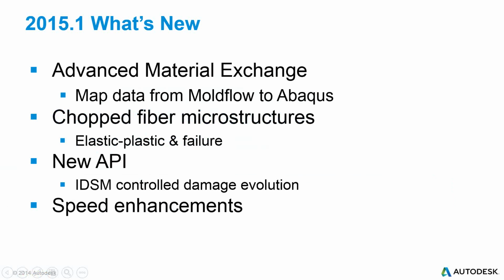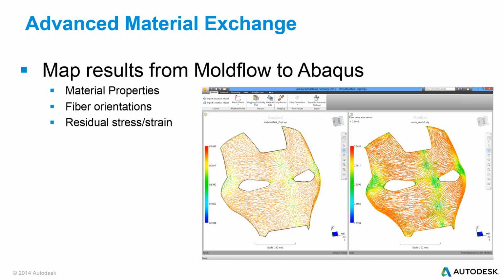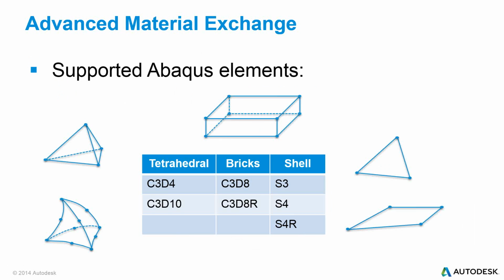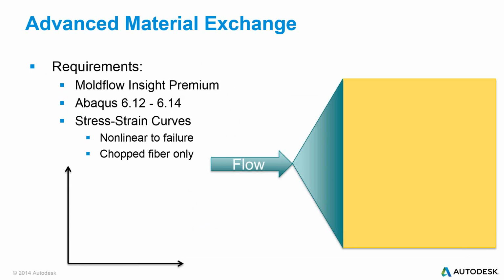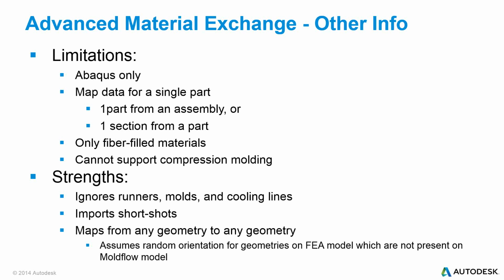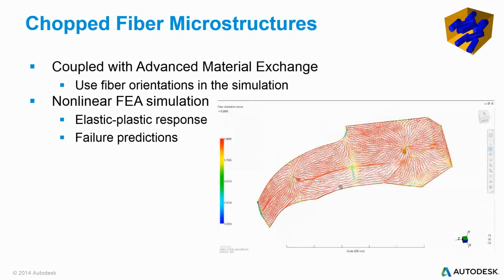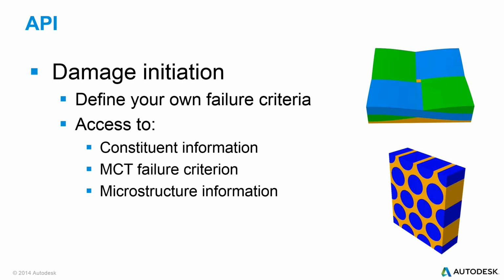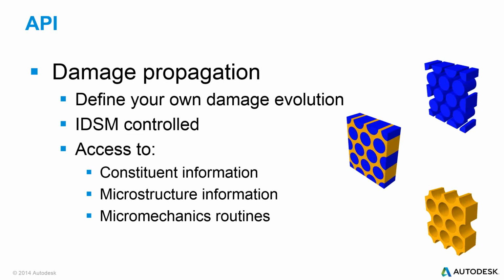What’s new in Autodesk Simulation Composite Analysis 2015.1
Autodesk Simulation Composite Analysis 2015.1 was released in Nov. 2014. This release includes several significant features new to the Composites line such as short fiber functionality. Covered in this webinar are visual demonstrations from the Product Manager on the new Advanced Material Exchange feature. Everything is covered from installation requirements to functionality and limitations. If you would like more information on this release visit the Online Help Documentation.